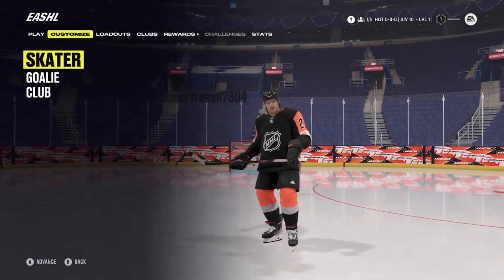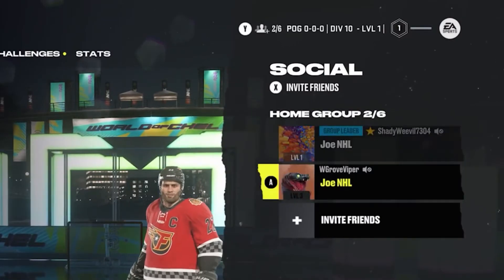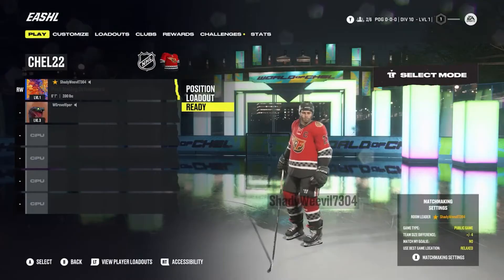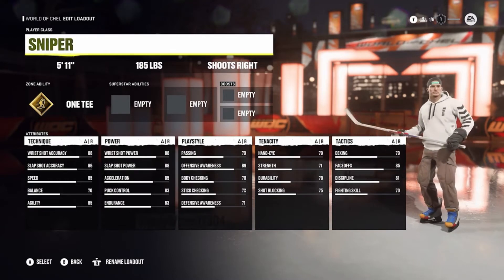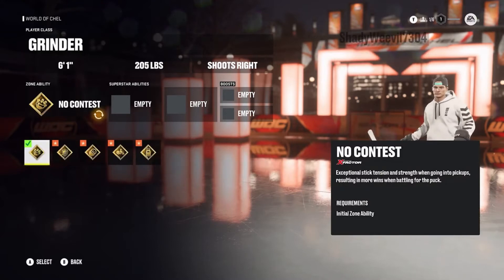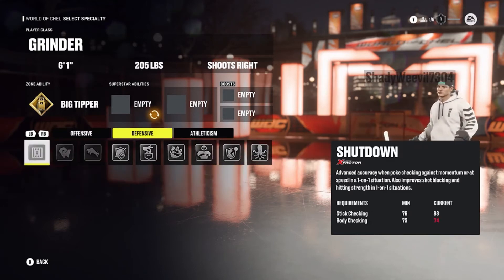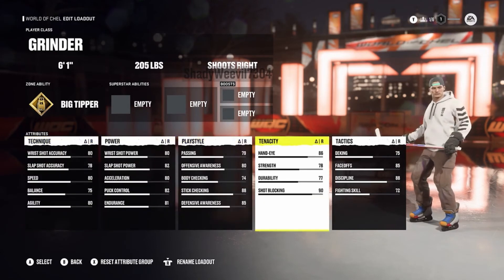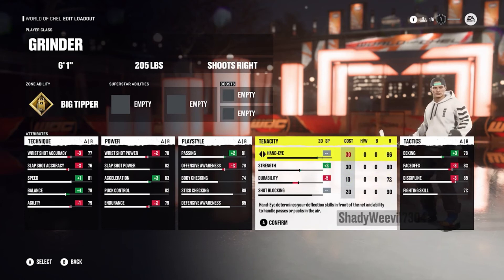CUSTOM BUILDS!!! NHL 22 WORLD OF CHEL TRAILER BREAKDOWN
Custom builds finally guys!!!. We get more customization ability wall keeping it balanced. Let me know what y’all think about the trailer. What do y’all wanna see in NHL 22? What game mode are you lookin forward to the most.